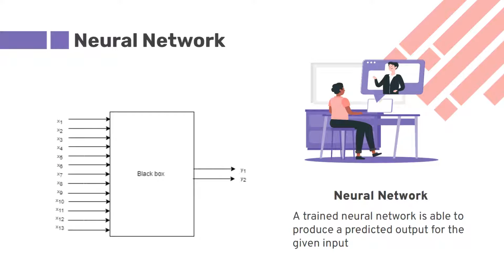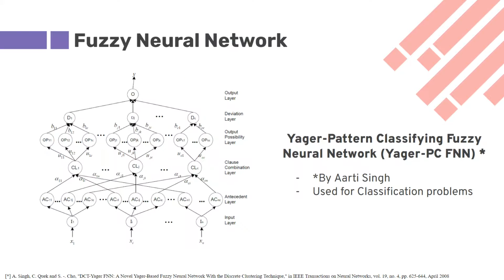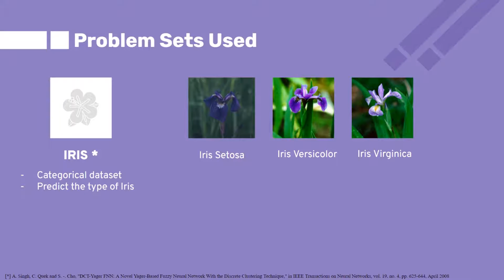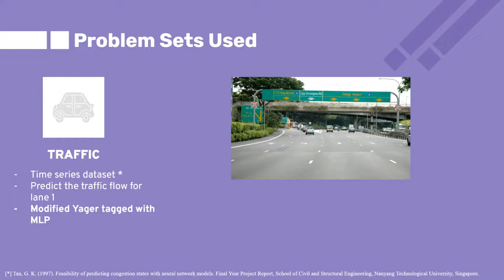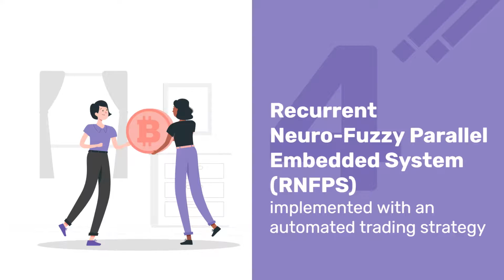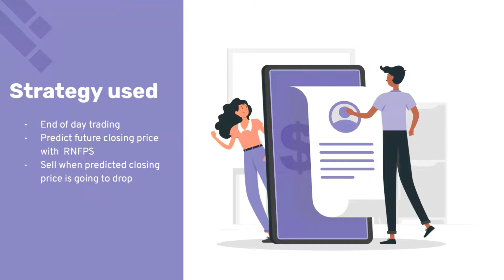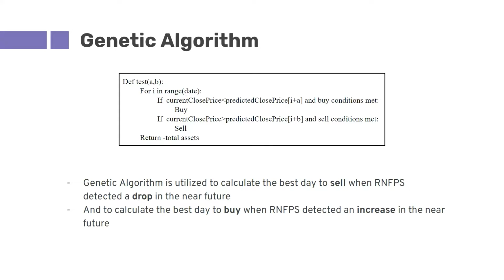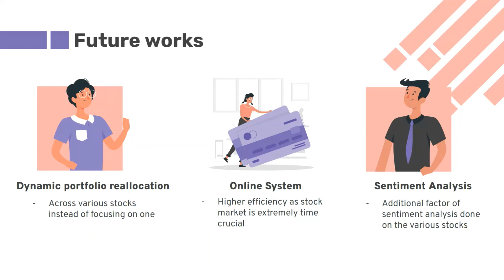16 Koh Liang Jing RNFPS